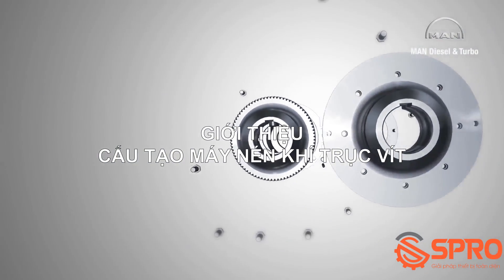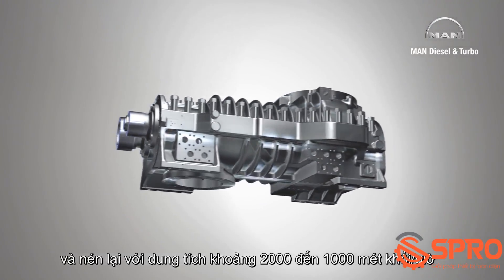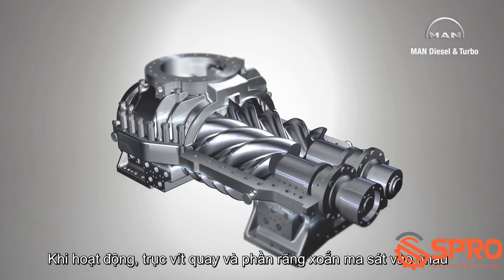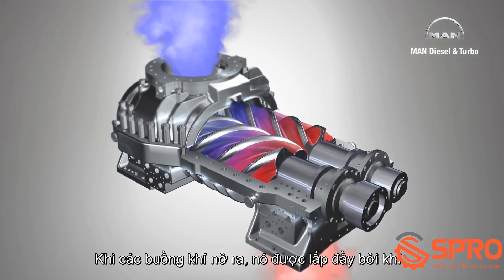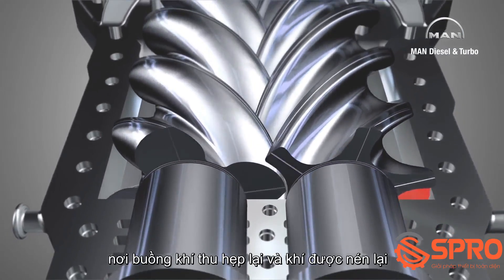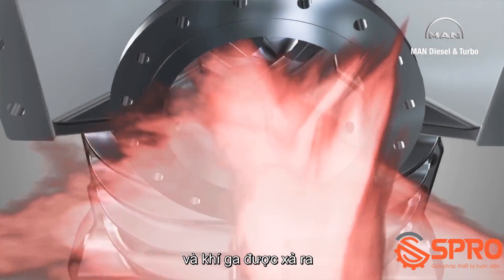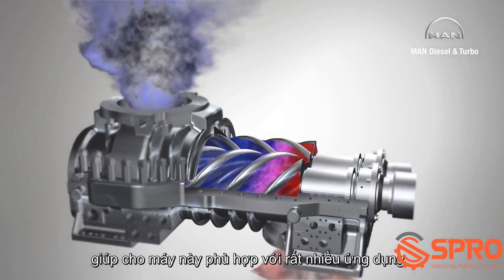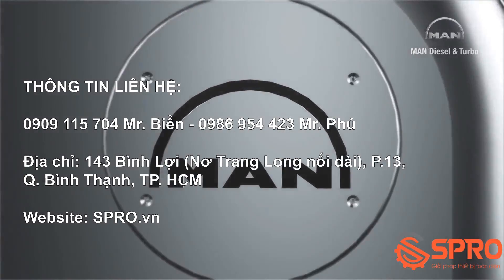Máy nén khí trục vít - Cấu tạo và nguyên lý hoạt động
Máy nén khí trục vít kobelco có thiết kế nhỏ gọn, ít rung động, độ bền cao, công suất lớn lên đến 50HP...
Những chiếc máy nén khí trục vít là lựa chọn hoàn hảo cho nhiều nhà máy, xí nghiệp cơ sở sản xuất. Giá thành cao đã được bù đắp lại xứng đáng nhờ vào hiệu suất và khả năng làm việc của máy.

*Chính sách bảo hành và vận chuyển của chúng tôi:

- Bảo hành tận nơi trong vòng 12 tháng: Trong thời gian bảo hành, nếu xảy ra bất kì sự cố, hỏng hóc sẽ có nhân viên đến tận nơi để
sửa chữa hoặc thay thế linh kiện hoàn toàn miễn phí.
- Kiểm tra, bảo dưởng định kỳ 3 tháng 1 lần trong suốt quá trình sử dụng máy.
- Miễn phí 100% phí vận chuyển trong tp.HCM.
- Miễn phí 60km đầu tiên đối với các đơn hàng ở xa.
- Nhận máy, kiểm tra hoàn tất mới nhận tiền.
- Hỗ trợ tư vấn từ xa tất cả các vấn đề của máy trọn đời.
- Mua máy ngay bây giờ tặng ngay voucher giảm giá 200.000.

Tư vấn mua, sử dụng máy hoặc báo giá sản phẩm:
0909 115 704 (Mr. Biển)
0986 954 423 (Mr. Phú)
Cửa hàng tại: 143 Bình Lợi, quận Bình Thạnh, TPHCM

Máy nén khí trục vít KOBELCO SG22A Nhật Bản có dầu

Xem thêm các sản phẩm máy nén khí trục vít KOBELCO khác tại:

Tin tức liên quan:
4 DÒNG MÁY NÉN KHÍ TRỤC VÍT KOBELCO ĐƯỢC LỰA CHỌN NHIỀU NHẤT
LÝ DO NGƯỜI TIÊU DÙNG NÊN CHỌN MUA MÁY NÉN KHÍ TRỤC VÍT KOBELCO

Từ khoá liên quan:
- máy nén khí trục vít kobelco
- may nen khi truc vit kobelco
- mua may nen khi truc vit tai tphcm
- mua máy nén khí trục vít tại tphcm
- may nen khi truc vit
- máy nén khí trục vít
- máy nén khí trục vít kobelco sg30a
- may nen khi truc vit kobelco sg30a
- máy nén khí trục vít kobelco sg15a
- may nen khi truc vit kobelco sg15a
- máy nén khí truc vit giá rẻ
- may nen khi truc vit gia re
- báo giá máy nén khí trục vít
- bao gia may nen khi truc vit
- cấu tạo máy nén khí trục vít
- cau tao may nen khi truc vit
- mua máy nén khí trục vít ở đâu?
- mua may nen khi truc vit o dau?
- nguyên lý hoạt động máy nén khí trục vít
- nguyen ly hoat dong may nen khi truc vit